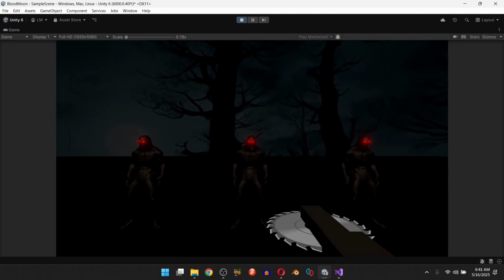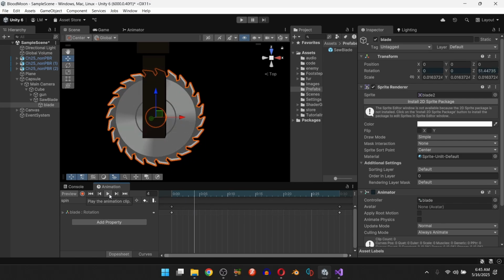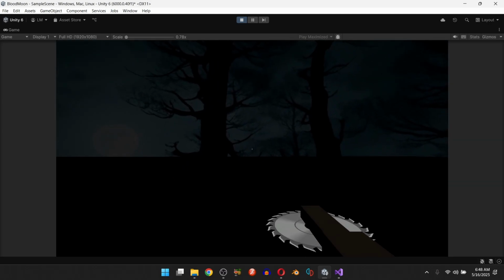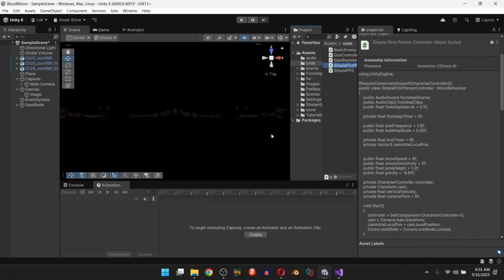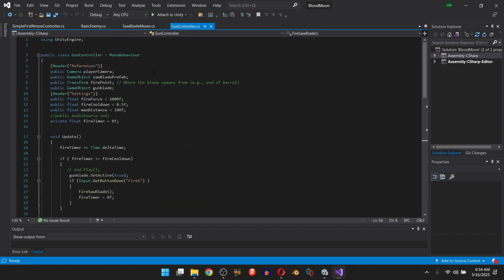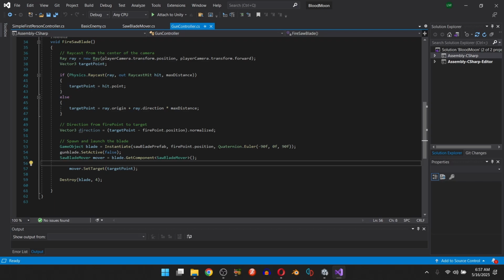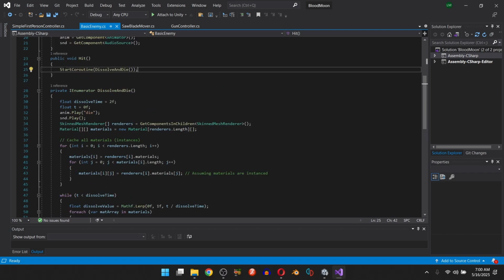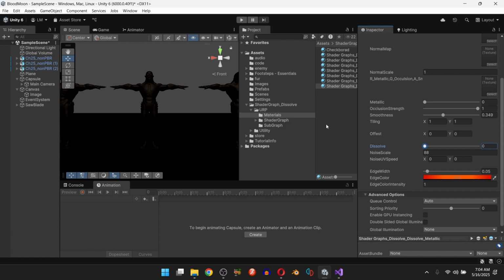Unique FPS Weapons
Make your FPS Stand out with more unique weapons.